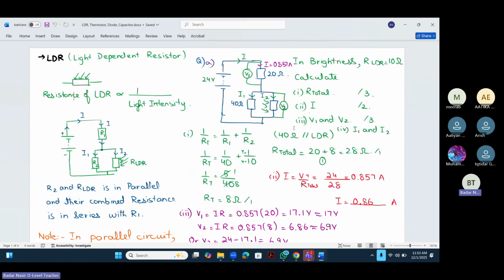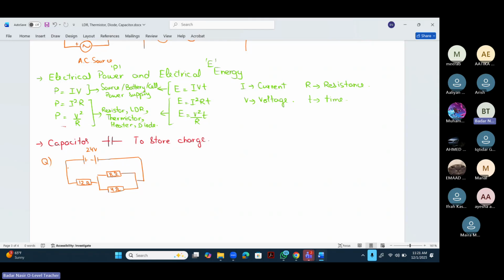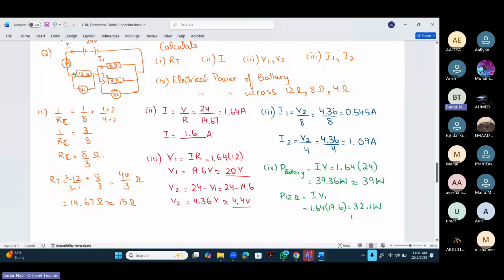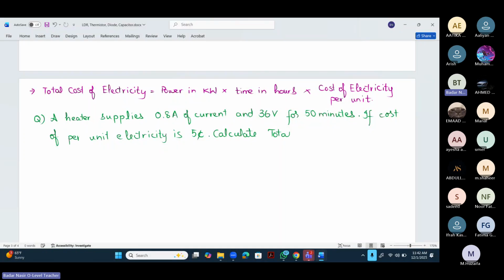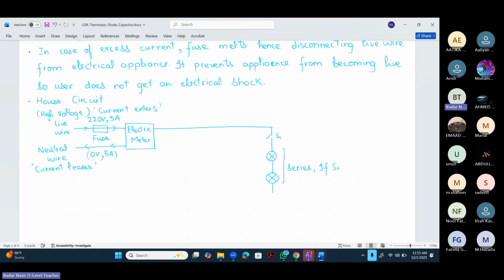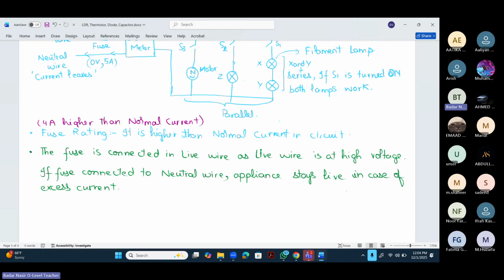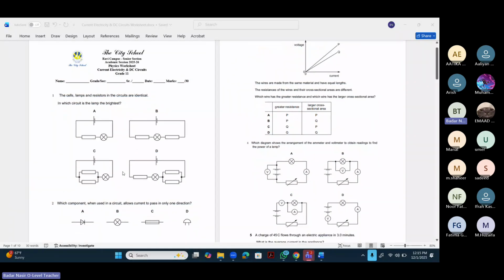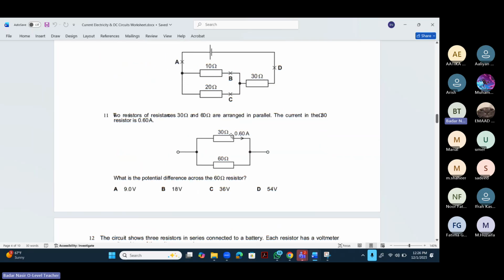5054 O-level Electrical power & energy, Cost of electricity, Fuse, (live, earth &neutral wire)